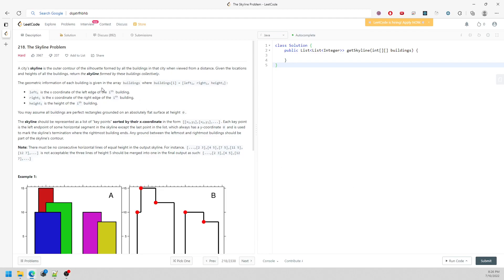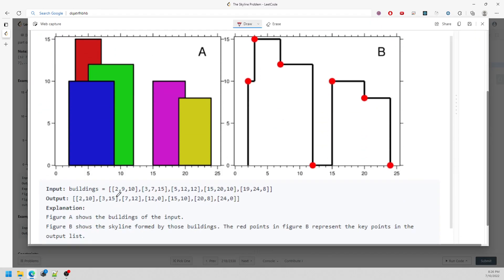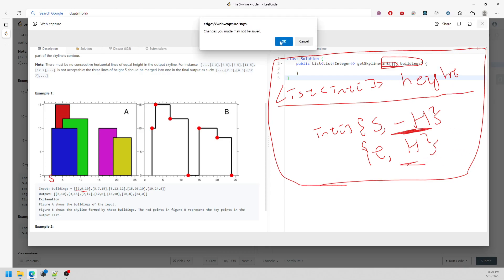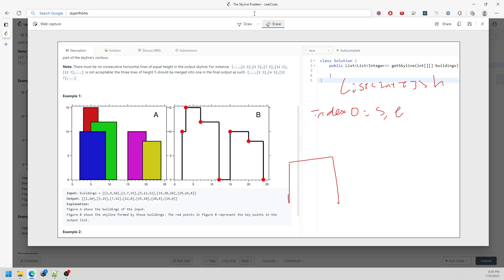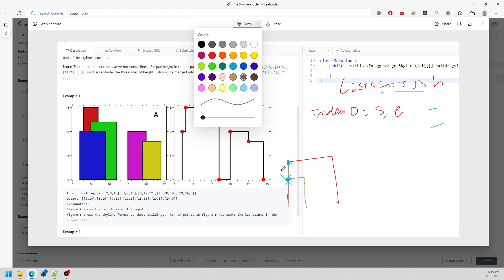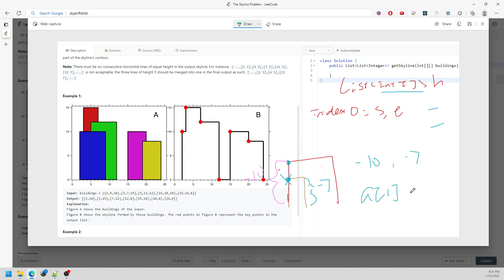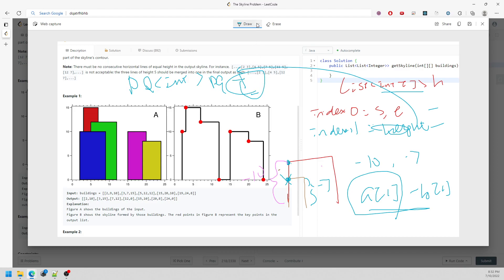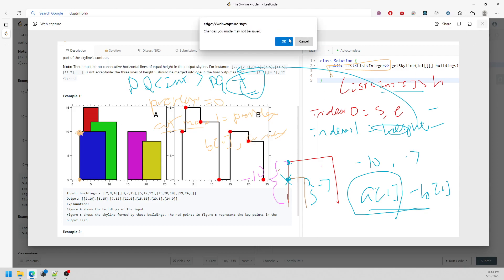LeetCode 218 | The Skyline Problem | Sweep Line | Java